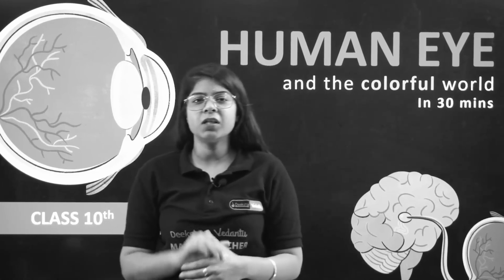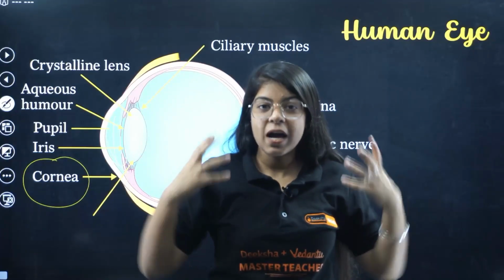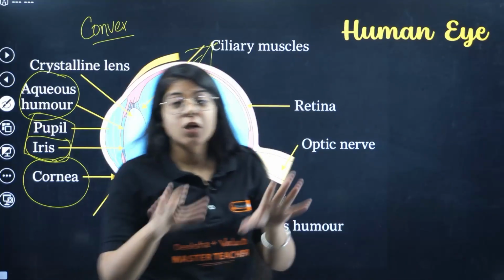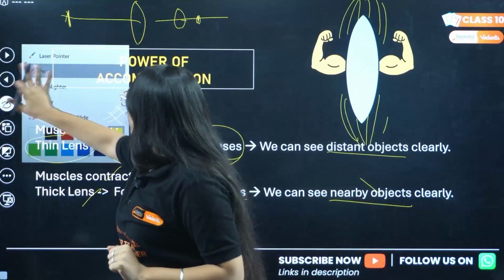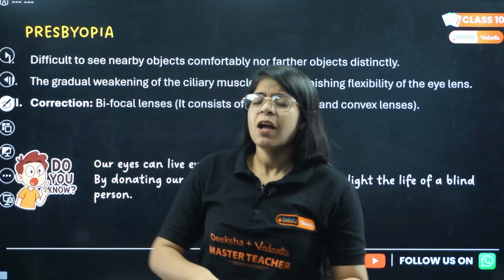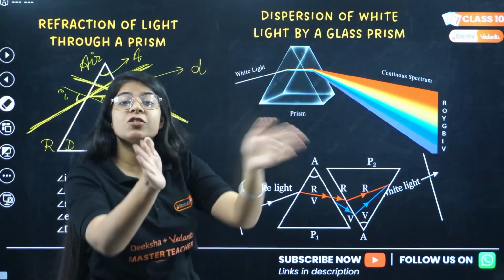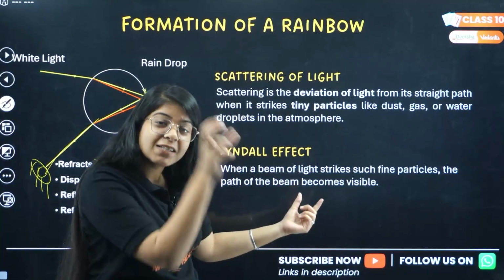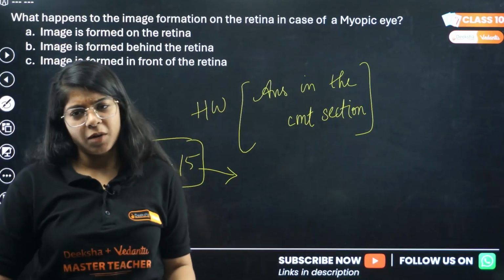Human Eye & the Colourful World in 30 Minutes ⚡ | Class 10 Science Full Revision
Revise the complete chapter Human Eye and the Colourful World from Class 10 Science in just 30 minutes! 🚀

This one-shot revision covers all important topics like structure of the human eye, defects of vision (myopia & hypermetropia), correction methods, dispersion of light, atmospheric refraction, and scattering of light.

Perfect for last-minute revision, quick concept clarity, and board exam preparation 💯

Confused after Class 10 boards? 🤯 Don’t guess your future. Get clarity.